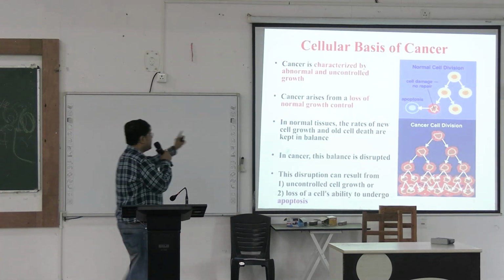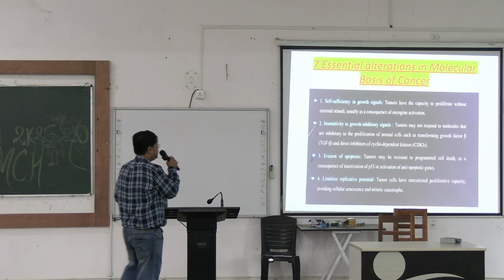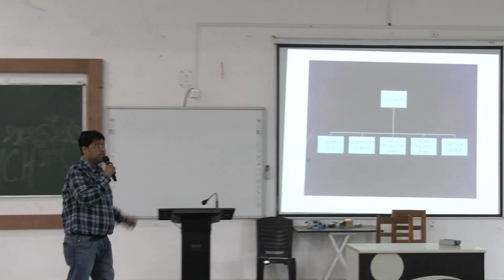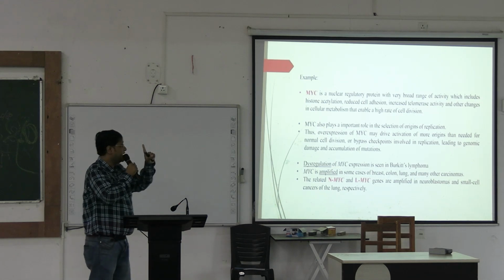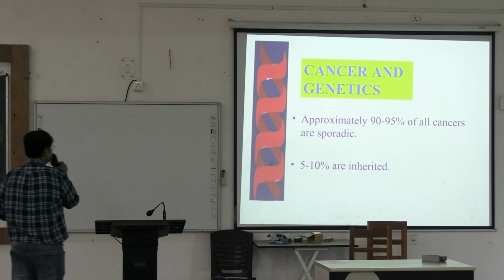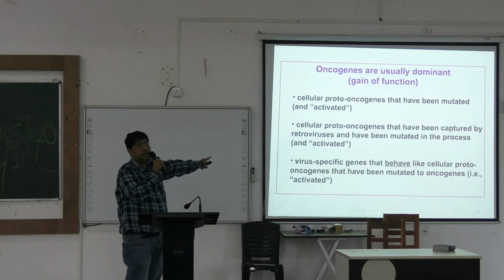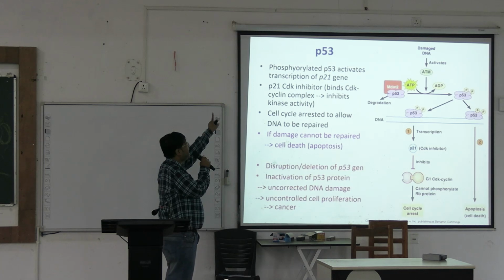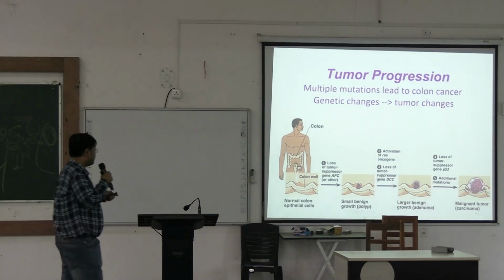Lecture On Molecular Basis of Cancer: Oncogenes, Tumor Suppressor Genes & Carcinogenesis | MBBS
Unlock the complexities of Cancer Biology in this detailed pathology lecture. We explore the molecular mechanisms of carcinogenesis, focusing on the "Seven Hallmarks of Cancer," the role of proto-oncogenes, and the critical function of tumor suppressor genes like P53 and RB. This session is tailored for MBBS students and those preparing for NEET PG, providing clear explanations of multi-step mutations and chromosomal rearrangements.

    The 7 Main Alterations in Cancer: From self-sufficiency in growth signals to sustained angiogenesis and evasion of apoptosis [03:05].

    Oncogenes vs. Proto-oncogenes: Understanding gain-of-function mutations and the activation of growth factor receptors [08:13].

    Tumor Suppressor Genes: Deep dive into the "Guardian of the Genome" (P53) and the RB gene's control of the G1 checkpoint [26:20].

    Multi-step Carcinogenesis: Why cancer requires an accumulation of multiple mutations (Knudson's Two-Hit Hypothesis) [01:47] | [33:59].

    Chromosomal Rearrangements: High-yield examples like Burkitt Lymphoma (T8;14) and CML (Philadelphia Chromosome T9;22) [23:10].

    Practical Examples: Analyzing the progression from a normal colon cell to malignant carcinoma [33:59].

[Timestamps] 00:00:00 – Introduction to Disrupted Cell Growth & Apoptosis 00:01:47 – Knudson's Two-Hit Hypothesis & Multi-step Process 00:03:05 – The 7 Hallmarks of Cancer (High-Yield for Viva) 00:08:13 – Proto-oncogenes & Self-Sufficiency in Growth Signals 00:10:44 – Examples: PDGF, TGF-alpha, and ERBB2 (HER2/neu) 00:14:59 – Nuclear Regulatory Proteins: The Role of MYC 00:18:51 – Cell Cycle Regulators & P16 Inactivation 00:23:10 – Chromosomal Translocations (Burkitt Lymphoma & CML) 00:26:20 – Tumor Suppressor Genes: Loss of Function Mutations 00:27:19 – RB Gene Mechanism & E2F Binding 00:29:44 – P53: Mechanism of Cell Cycle Arrest & Apoptosis 00:33:59 – Colon Cancer Progression: APC Gene & Multi-step Model

On: PATHOLOGY by Dr. Utsab Das
(MBBS Batch: 2024-25)
Conducted on: 30-12-25